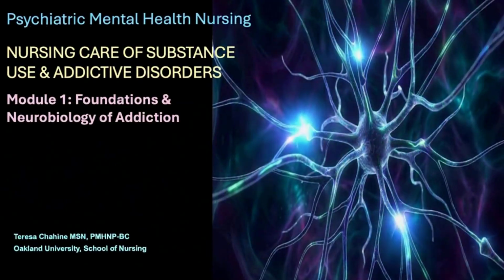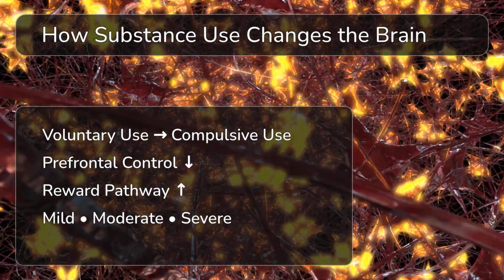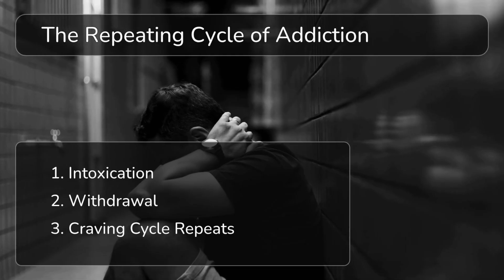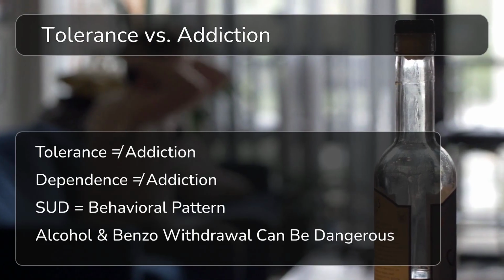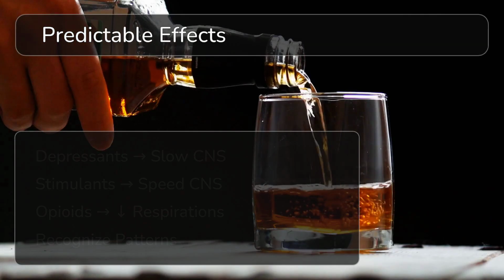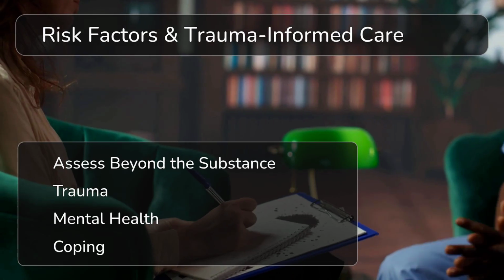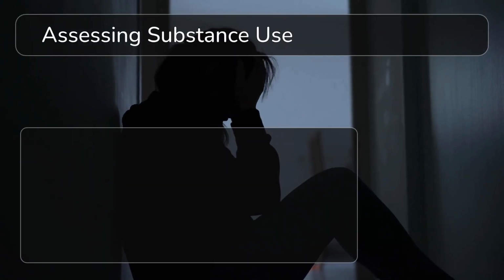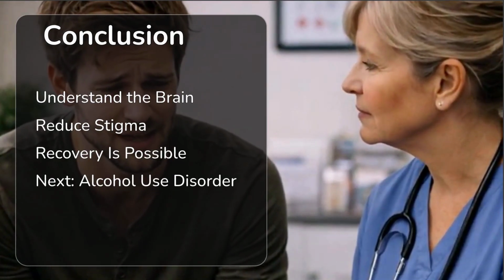Nursing Care of Addictive Disorders: Module 1: Foundations & Neurobiology of Addiction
In this introductory module, we reframe addiction as a chronic brain disease, not a moral failure. You will learn the neurobiology behind substance use disorders, the addiction cycle, and the critical differences between intoxication, withdrawal, and substance use disorder. This video builds your clinical foundation and prepares you for safe, stigma-free, NCLEX-ready nursing care.